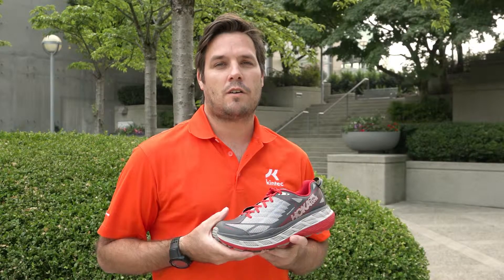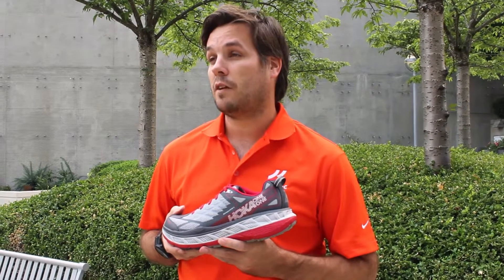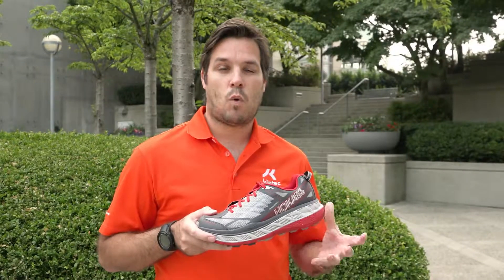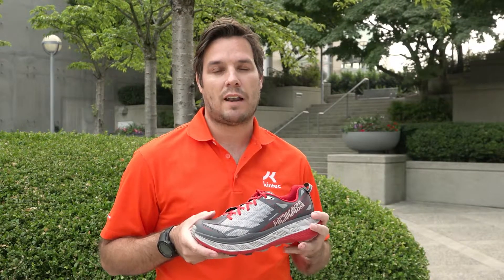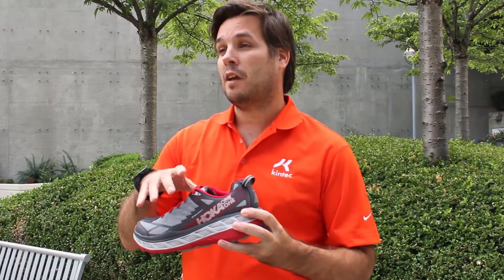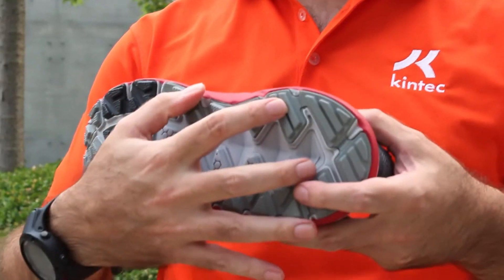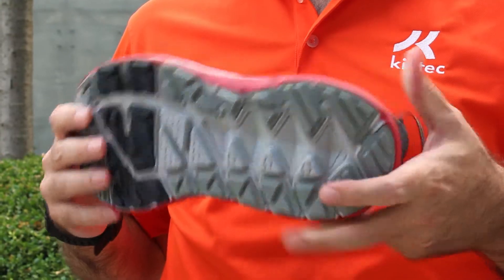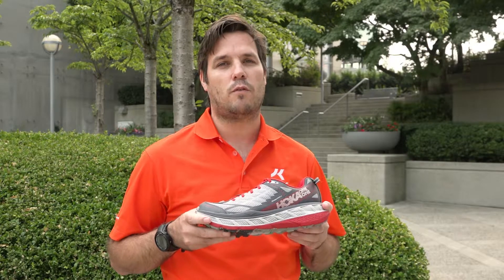Hoka One One Stinson ATR 4 Shoe Review | Kintec: Footwear + Orthotics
Curious about the Hoka Stinson ATR 4? Here's a quick breakdown of the new and updated features!